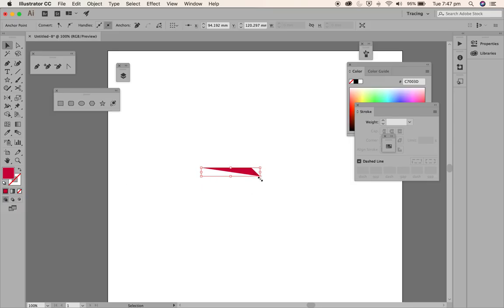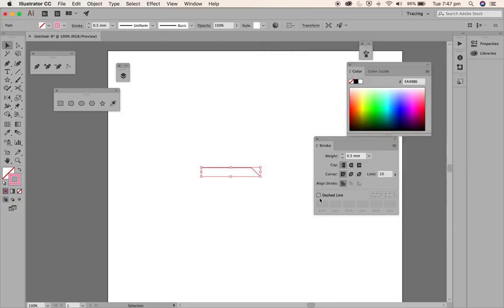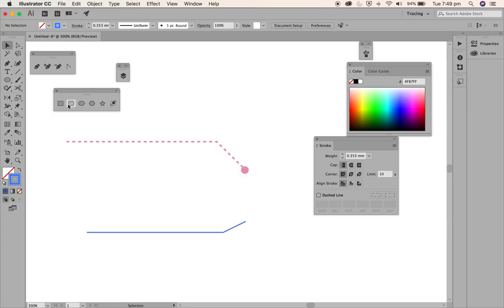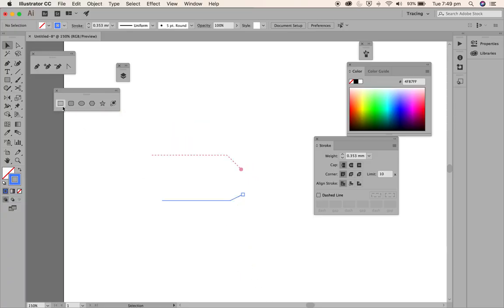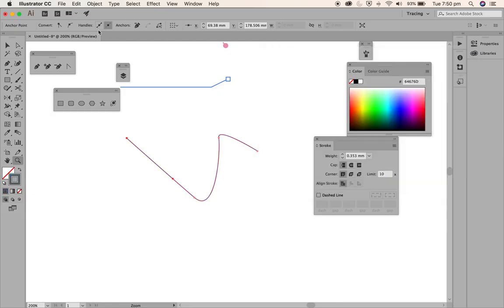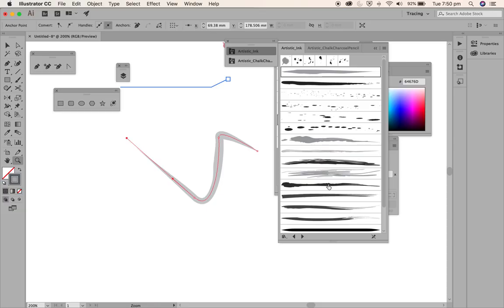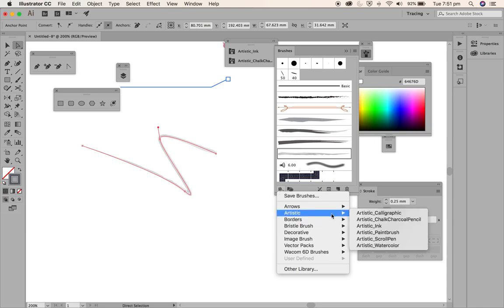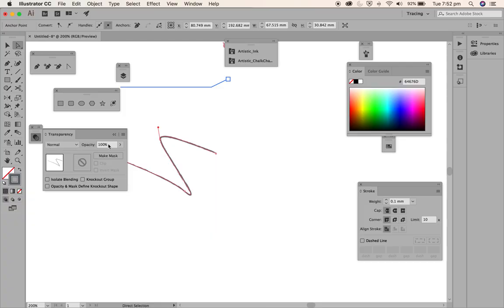36 Leaders for Annotations